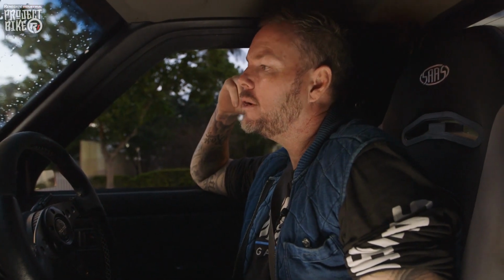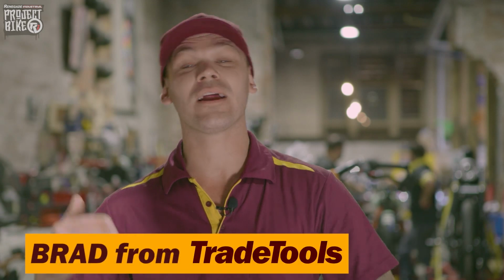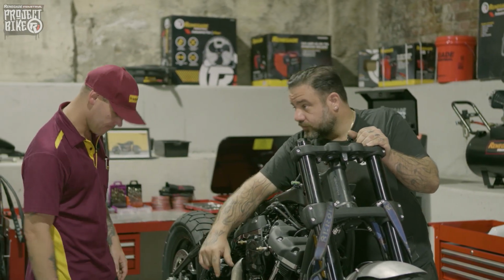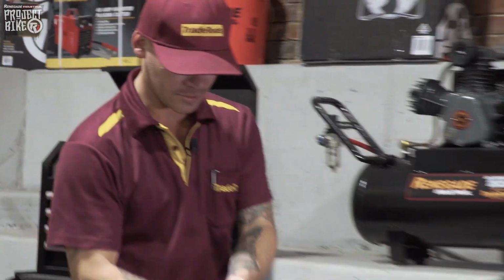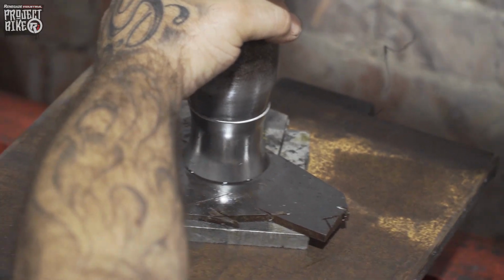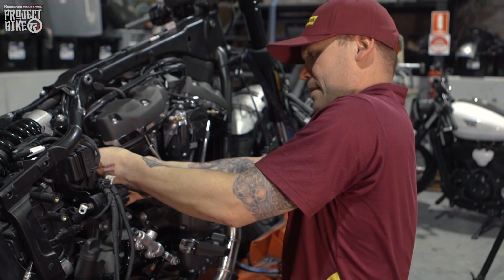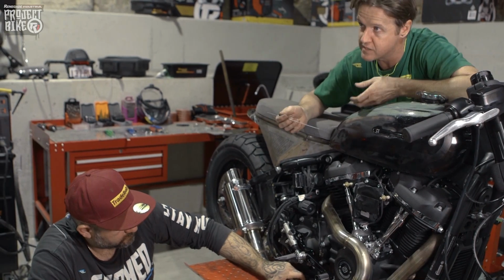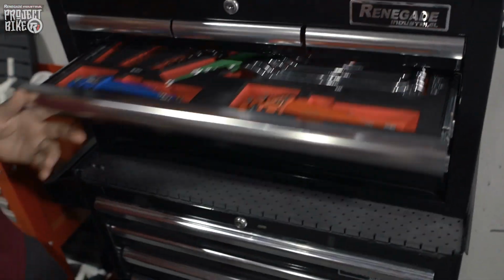EP #3 🏍 Renegade Industrial Project Bike 🛠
It's a little late but it's here & it's one CRACKER of an episode! You DON’T want to miss this weeks episode of the 🏍 Renegade Industrial Project Bike 🛠 Tune in now...

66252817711 🛠 Renegade Industrial Pack Of 10 125mm Metal Cut Off Wheels

We've got some more exciting developments to share next week in episode 4, make sure you tune in! 📺

PLUS, add us on all of our social channels to make sure you stay in the loop: